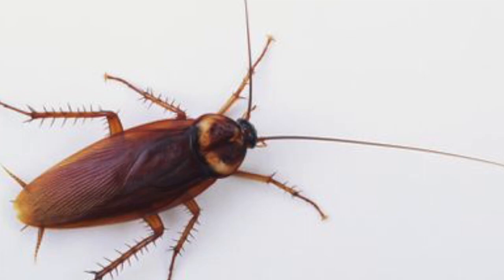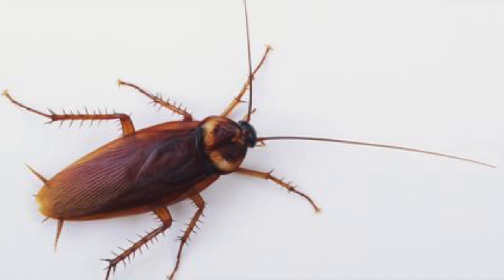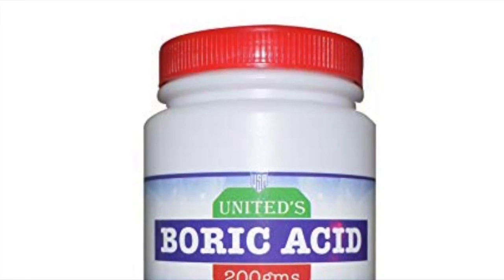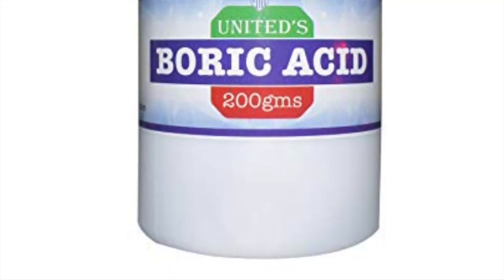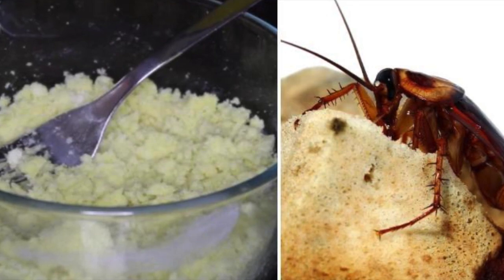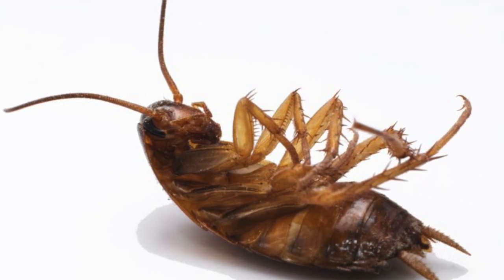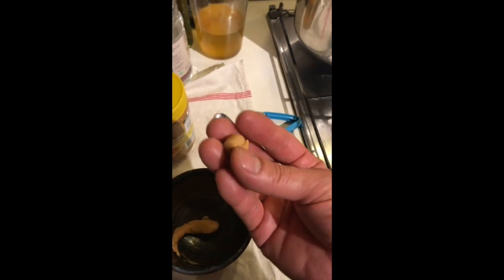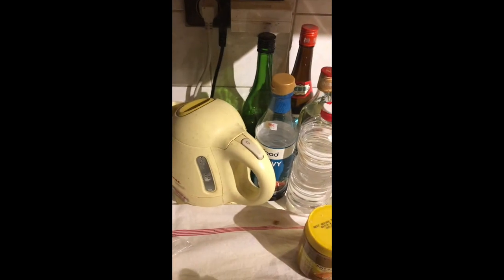How Boric Acid Kills Cockroaches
This video is about How Boric Acid Kills Cockroaches

What is Boric Acid?
Boric acid is a combination of water and boron, which takes the form of powder. Boric acid is a naturally-occurring compound found in fruits and plants. While this mix is highly toxic to cockroaches, it is relatively harmless to humans and pets.How Does It Kill Cockroaches?
When cockroaches crawl through the boric acid powder, it gets all over them, sticking to their legs, arms, etc. When the cockroach preens itself (cleans itself), it ingests the powder. If the cockroach doesn’t clean itself, its body will naturally absorb the powder anyway. Once the acid is inside the cockroach, it makes its way into the nervous and digestive systems, causing death shortly after ingestion.

Boric acid is considered so effective because cockroaches eat other dead cockroaches. As most of us are aware, cockroaches are not picky about what they do and do not each, going so far as to eat other cockroaches if they’re dead. After the cockroaches eat the one that died from the boric acid, the acid gets into their system, and the cycle continues.